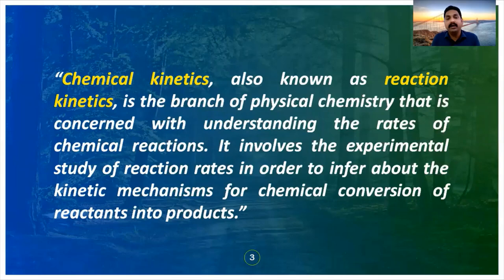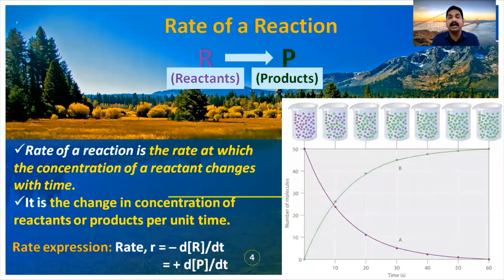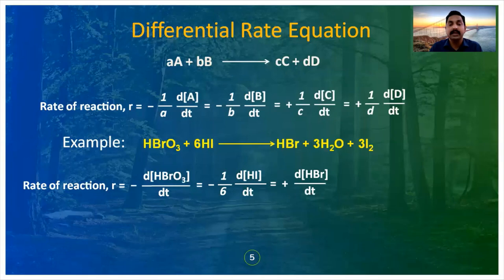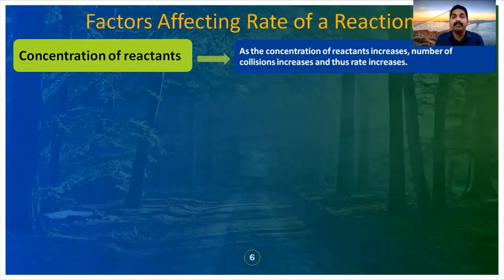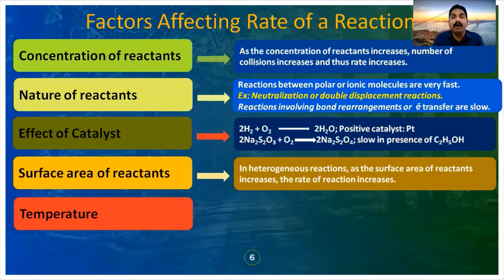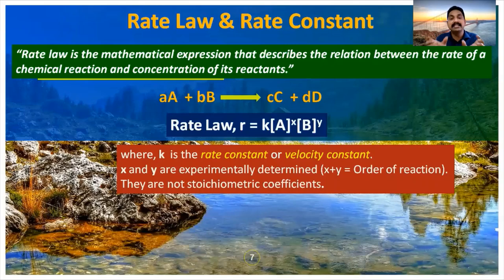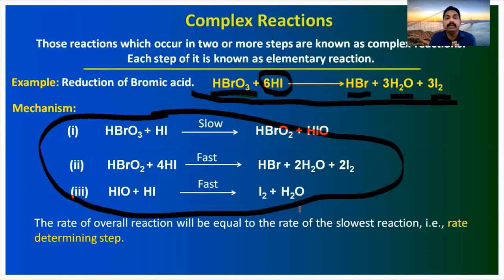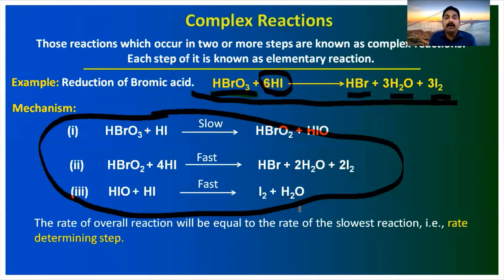Chemical Kinetics: Lecture 1 (Physical Chemistry, B.Sc. Semester III, Ewing Christian College)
Dr. Kranthikumar Tungala, Chemical Kinetics, Physical Chemistry, B.Sc. Semester III, Department of Chemistry, Ewing Christian College (ECC), A Constituent College of Allahabad University.
Discussed Topics: Thermodynamics vs Chemical kinetics, Rate of a reaction, Rate expression,  Rate equation, Differential rate equation, factors effecting rate of reaction (effect of concentration, nature of reactant, catalyst, surface area, temperature and nature of light on rate of a reaction), Rate law, Rate constant, Definition of rate constant, Velocity constant, Specific reaction rate, Complex reactions with example, Elementary reactions and Rate determining step.